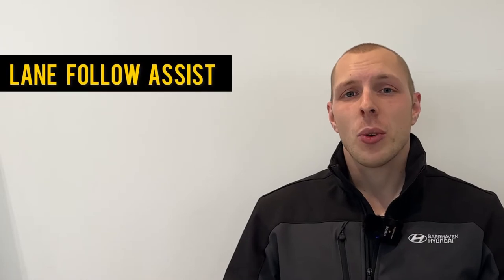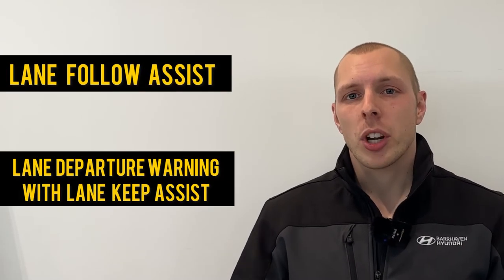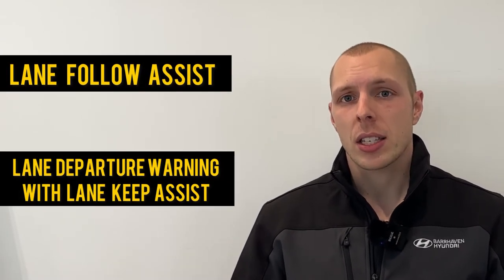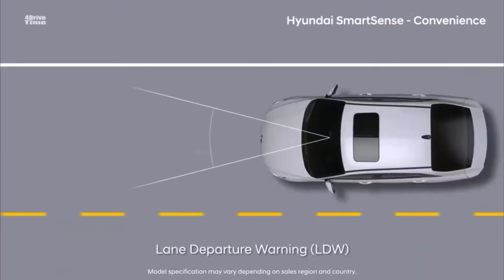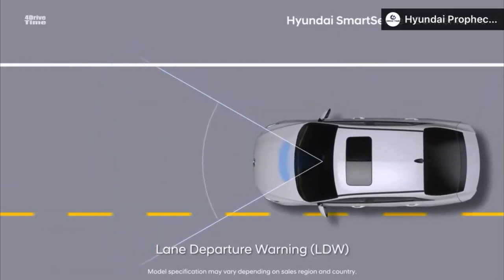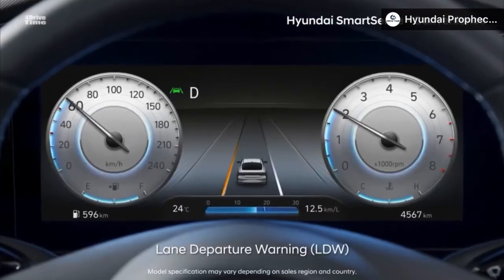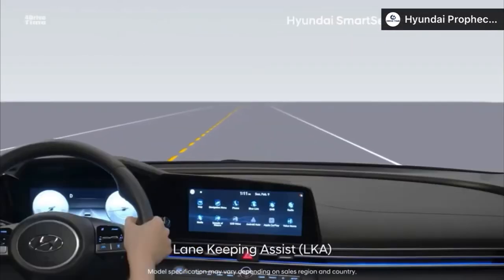Lane Follow Assist Explained - Hyundai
This video goes over the differences between Hyundais Lane Follow Assist and Lane Departure Warning.